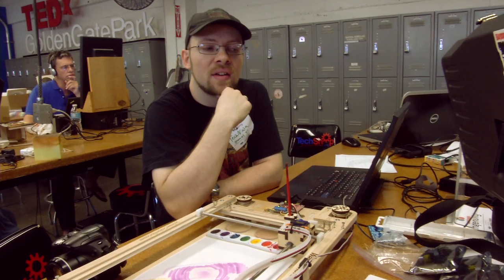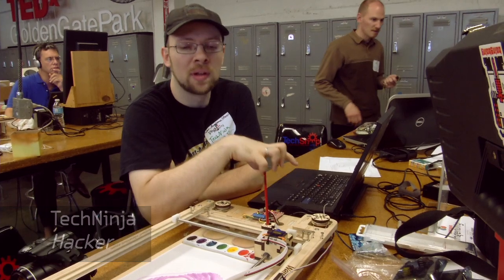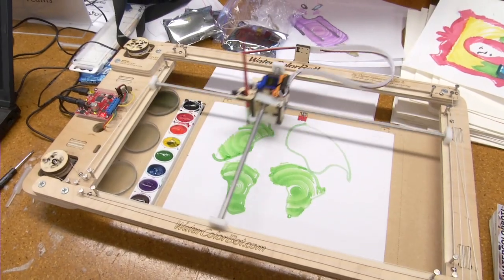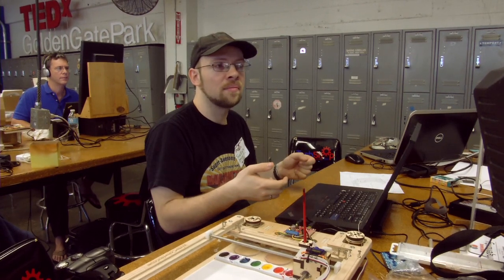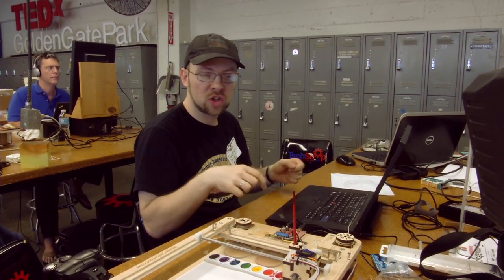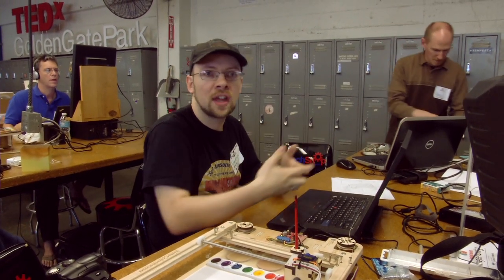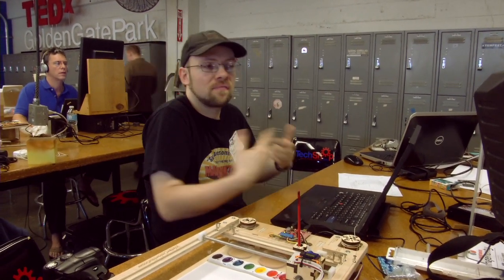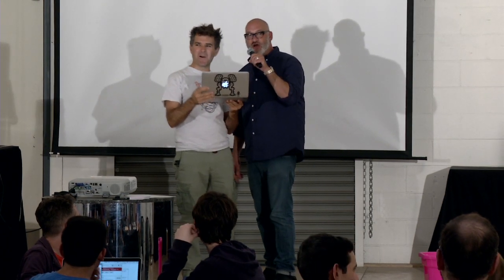Car tells robot artist what to paint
A robot that paints water colors is super. A car that generates dozens of data streams is awesome. When you connect the two, as Joe Grand, Ben Krasnow, "Super-Awesome" Sylvia, and TechNinja did at our Boing Boing Ingenuity: Data Driven hack day held on August 17, 2013, the result is super awesome. It's no surprise that this 3-man, 1-girl team took home our Grand Prize "Best Use of Ford OpenXC" award. The prize: a brand new Replicator 2 desktop 3D printer, courtesy of our friends at MakerBot.

The hack, called the OpenXC Van Go, used Ford's OpenXC platform to collect steering wheel, accelerator, and brake data, which controlled the paintbrush on "Super-Awesome" Sylvia's WaterColorBot. The paint color was selected using the transmission gear position. As the team said, "colorful maps will come to life based on a driver's real world automobile interactions."